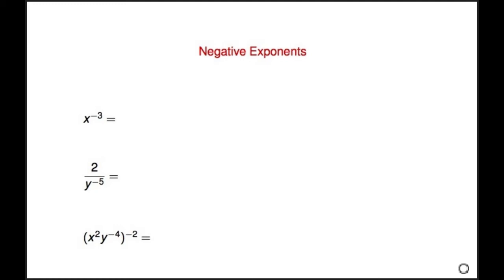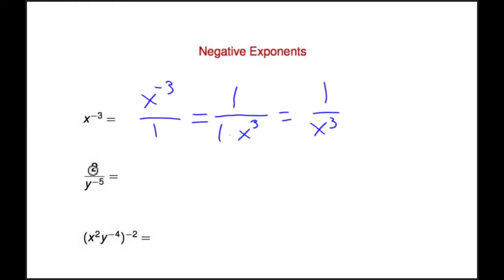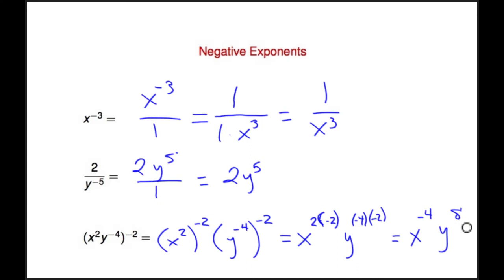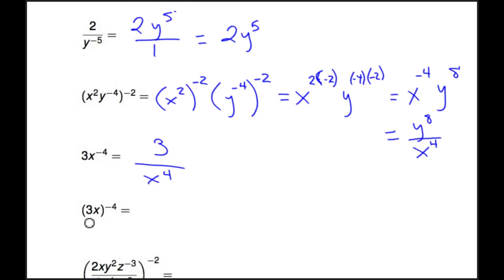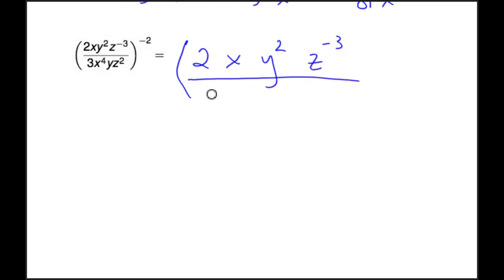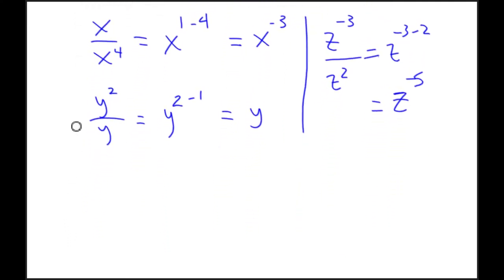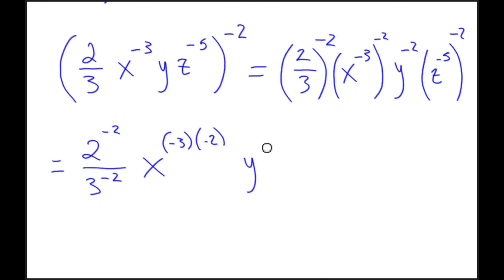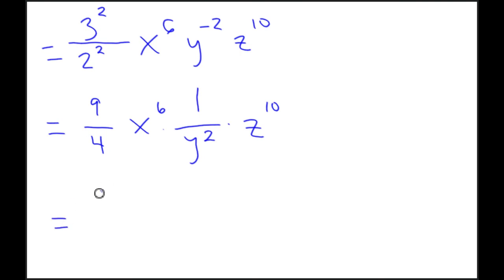Exponents, Part 6 - Negative Integer Exponents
Learn the rules of dealing with negative integer exponents. Video features Jesse Taylor, Angelo State University.